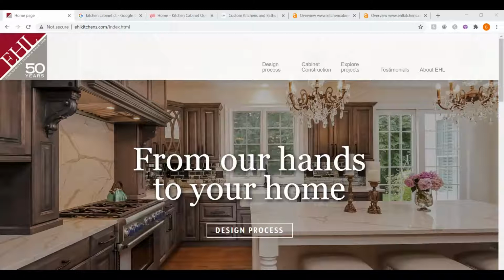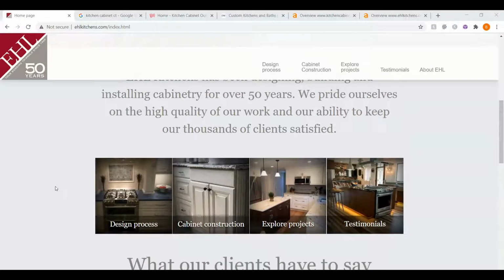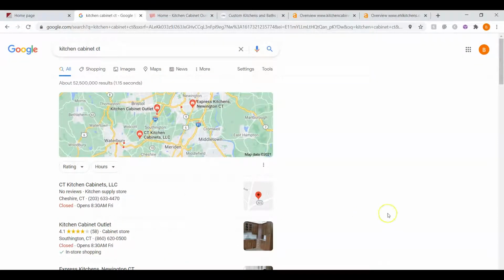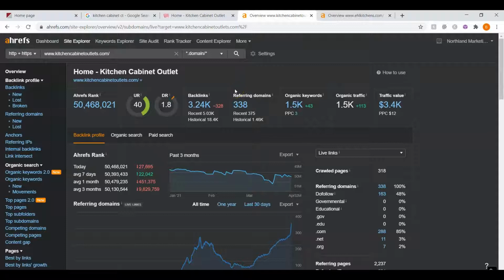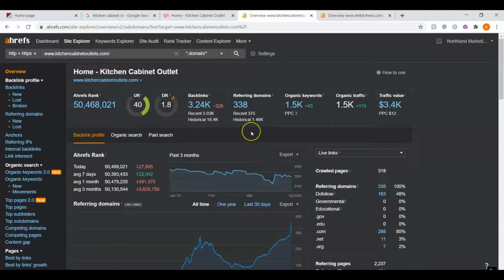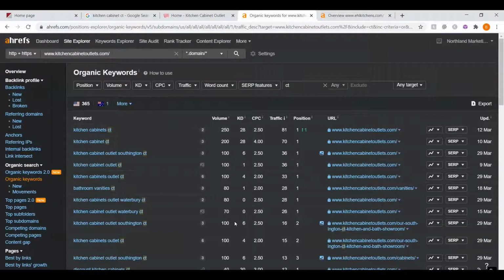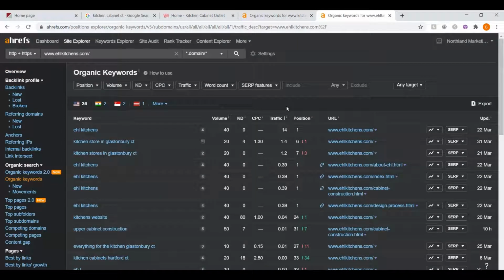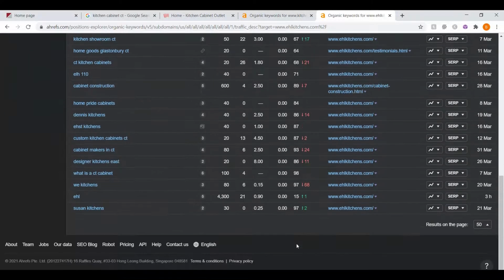EHL Kitchens, Kitchen Cabinet CT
Bri from Northland Marketing LLC shows EHL Kitchens how to succeed in Google ranking their website as number one, SEO, and website redesign. Bri is a senior web designer and marketer for the company and has shown nothing but professionalism in web design for her clients.